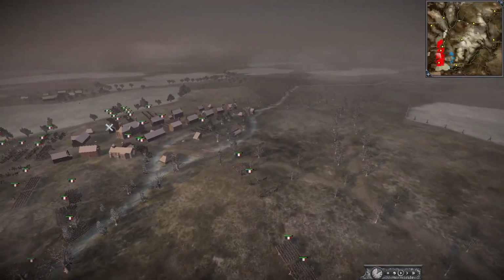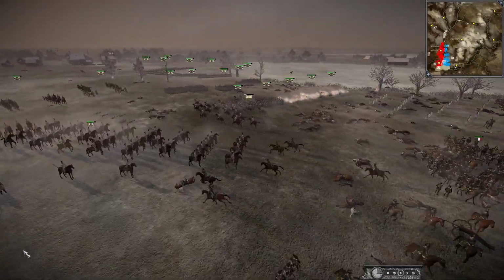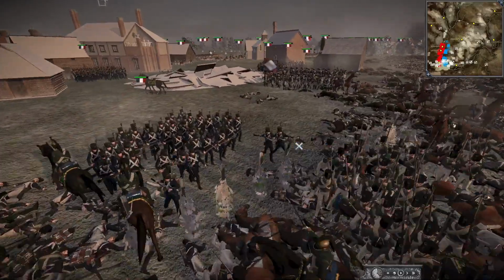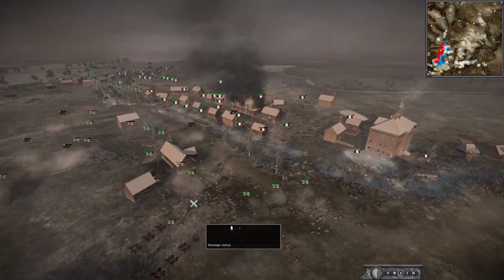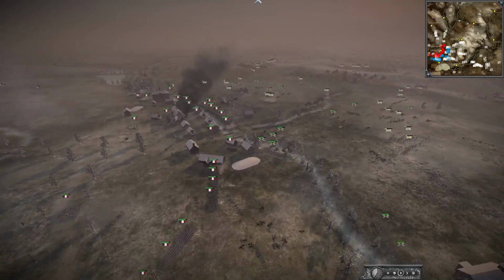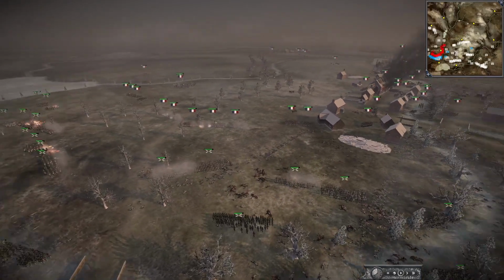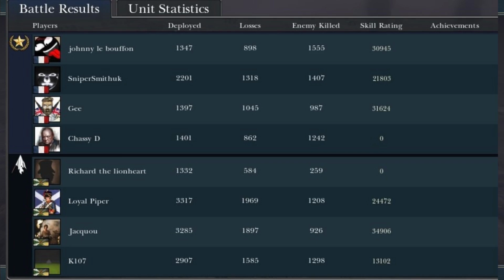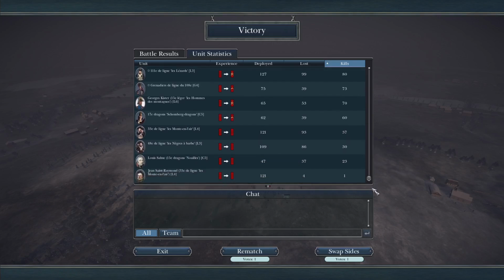Battle of Austerlitz (Right Flank) - NTW 3 Napoleon Total War Historical Battle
The final part of the Austerlitz mini series! The Russian and Austrians make a daring assault on the French held town! Can the coalition forces break through?!